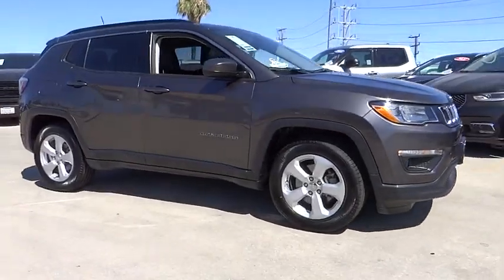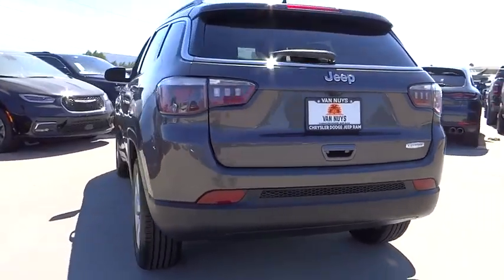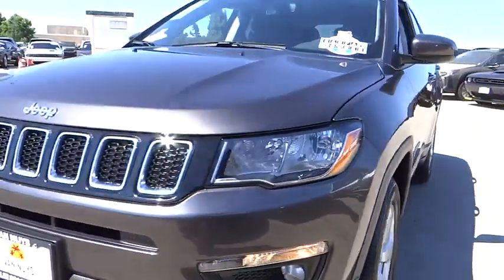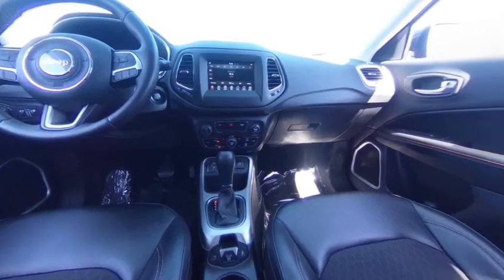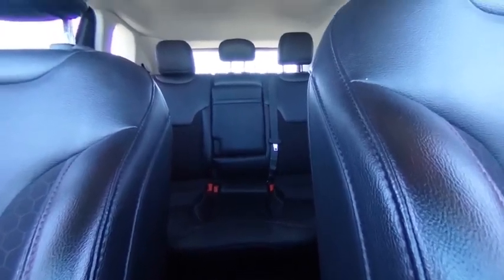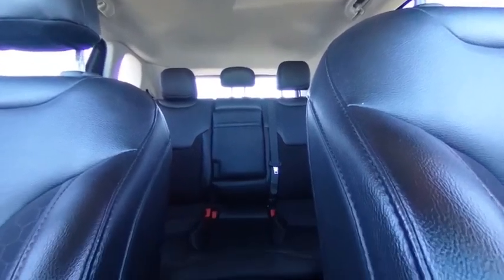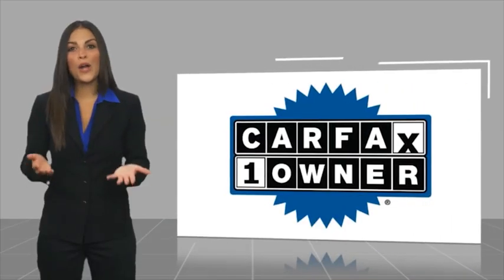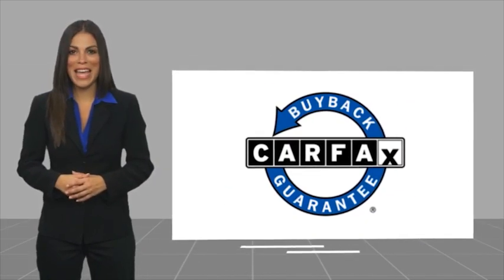2019 Jeep Compass VAN NUYS LOS ANGELES SAN FERNANDO VALENCIA CANOGA PARK TV17956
2019 Jeep Compass LATITUDE FWD

RUSSELL WESTBROOK CHRYSLER DODGE JEEP RAM PROUDLY SERVICING VAN NUYS, LOS ANGELES, SAN FERNANDO, VALENCIA, CANOGA PARK, & SURROUNDING SOUTHERN CALIFORNIA LOCATIONS. THIS GRAY 2019 Jeep COMPASS IS EQUIPPED WITH A 2.4L I4 Zero Evap M-Air w/ESS, AUTOMATIC TRANSMISSION, AND RECEIVES AN ESTIMATED 22 City/31 Hwy MPG. CONTACT RUSSELL WESTBROOK CHRYSLER DODGE JEEP RAM OF VAN NUYS TO SCHEDULE A TEST DRIVE AND TAKE THIS 2019 Jeep COMPASS HOME TODAY, OR VISIT OUR SHOWROOM CONVENIENTLY LOCATED AT 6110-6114 VAN NUYS BLVD VAN NUYS, CA 91401. STOCK #: TV17956 | 2019 Jeep Compass Latitude FWD ALLOY WHEELS AIR CONDITIONING POWER WINDOWS 2019 Jeep COMPASS LATITUDE FWD 22/31 City/Highway MPG If you like a large selection, friendly service and easy financing then you'll love the fun atmosphere. Come visit us on auto row on Van Nuys Blvd. Open late 7 days a week. Clean CARFAX. This Vehicle is Located at: Van Nuys Chrysler Dodge Jeep Ram ; 6110 Van Nuys Blvd, Van Nuys CA 91401. Dealer Installed accessories are optional and may be purchased for an additional charge.All prices subject to government fees and taxes, any finance charges, any dealer document preparation charge, and any emission testing charge.While we make every effort to ensure the data listed here is correct, there may be instances where some of the factory rebates, incentives, options or vehicle features may be listed incorrectly as we get data from multiple data sources. PLEASE MAKE SURE to confirm the details of this vehicle (such as what factory rebates you may or may not qualify for) with the dealer to ensure its accuracy. Dealer cannot be held liable for data that is listed incorrectly. STOCK #: TV17956 | VIN: 3C4NJCBB5KT699425 | 2019 Jeep Compass Latitude FWD ALLOY WHEELS AIR CONDITIONING POWER WINDOWS Van Nuys Chrysler Dodge Jeep Ram